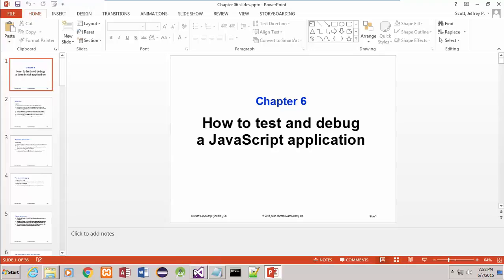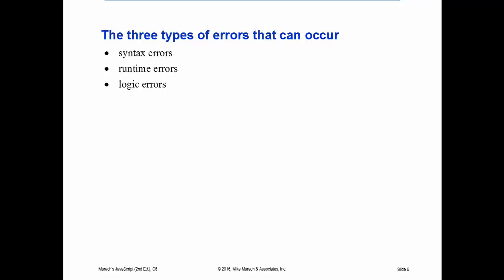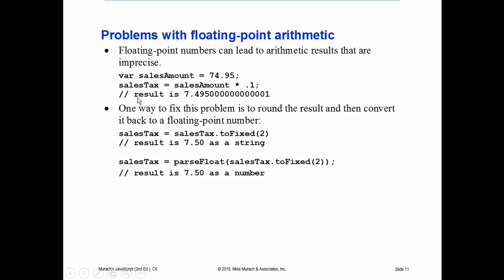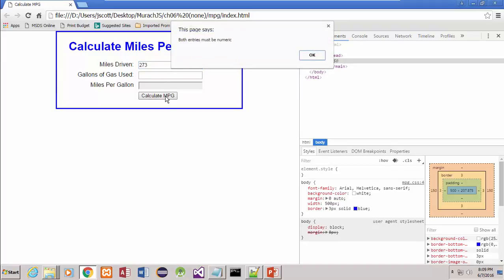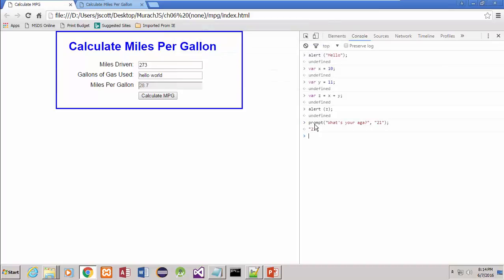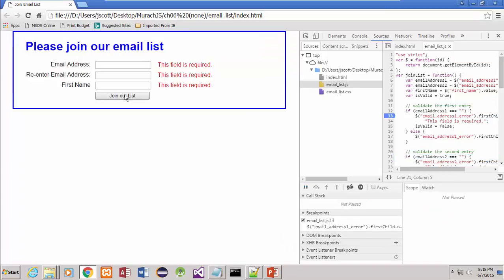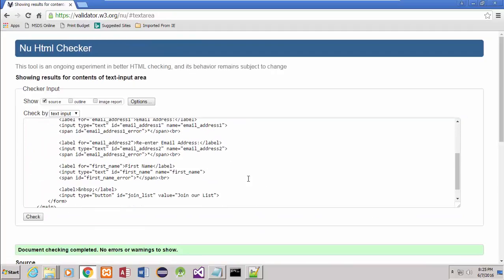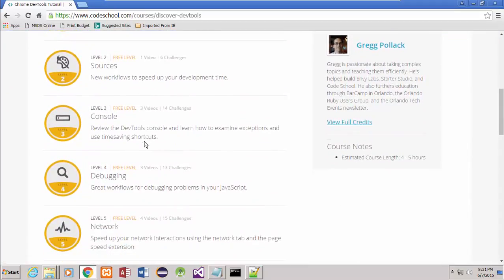152 119 Chapter06 PPTs